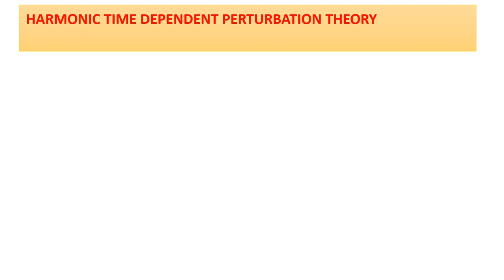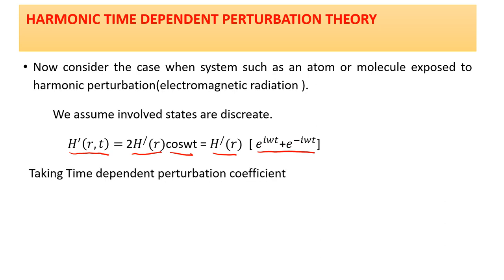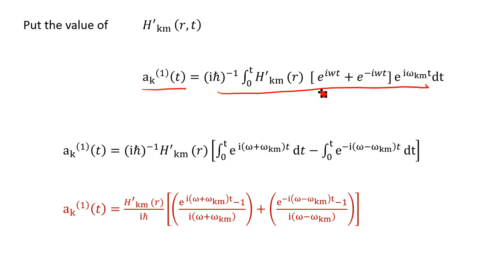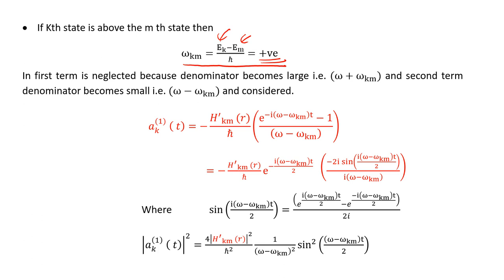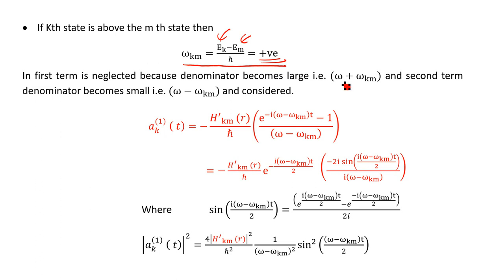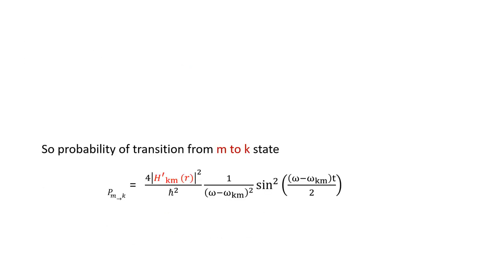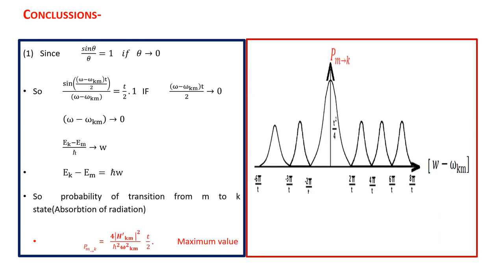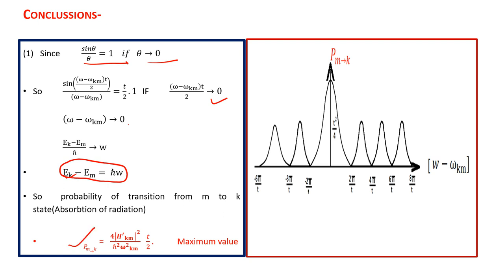September 13, 2023